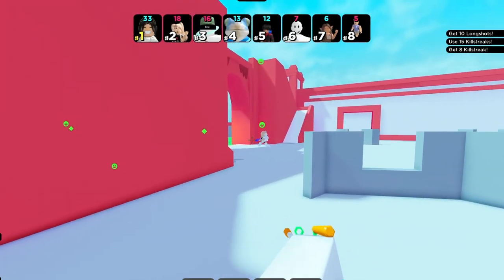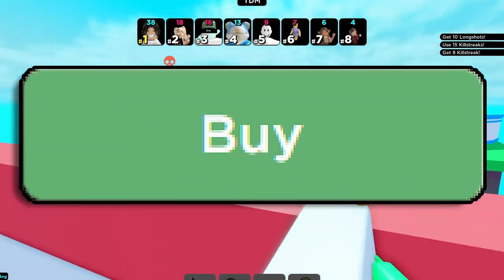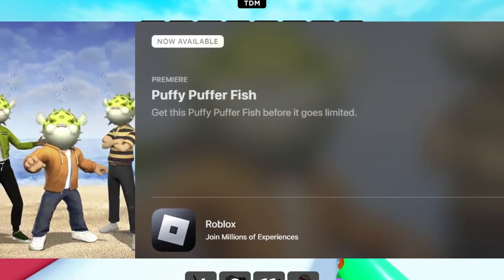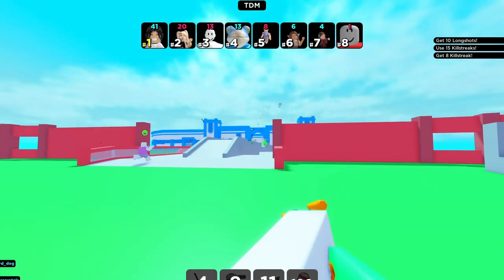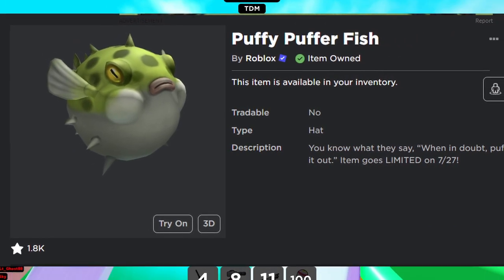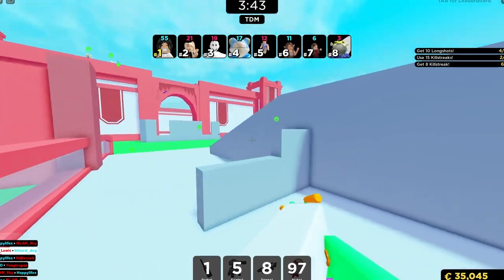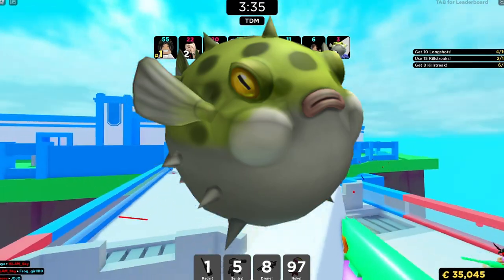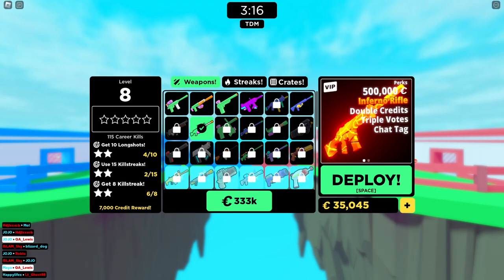ROBLOX MADE A NEW LIMITED, PUFFY PUFFER FISH !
Roblox Finally Made A New Limited Called Puffy The Puffer Fish, The Item Will Go Limited On The 27th July.